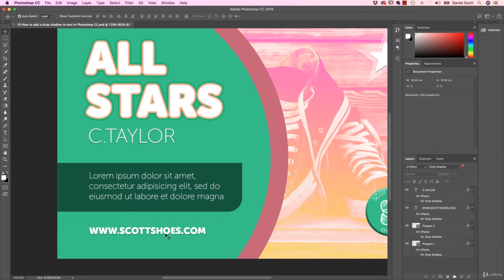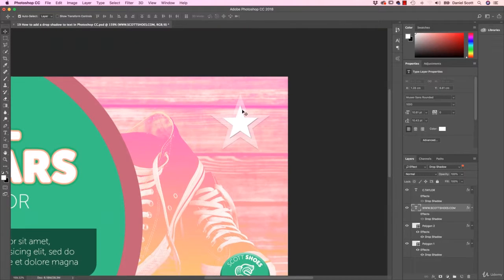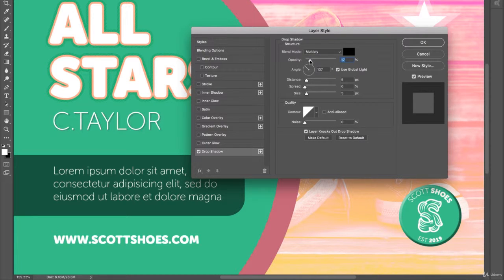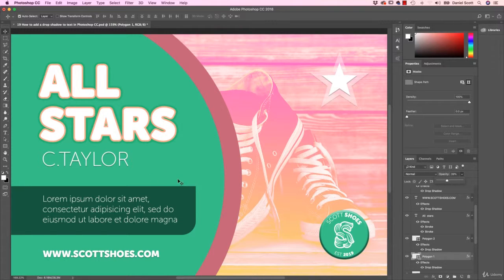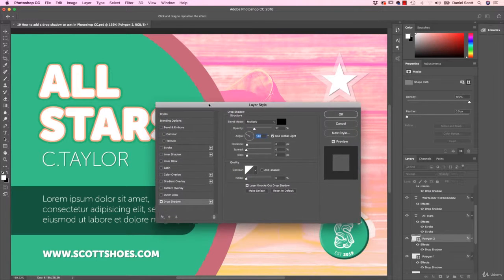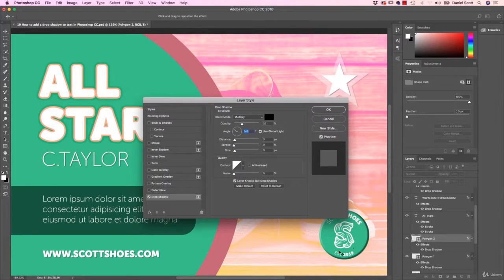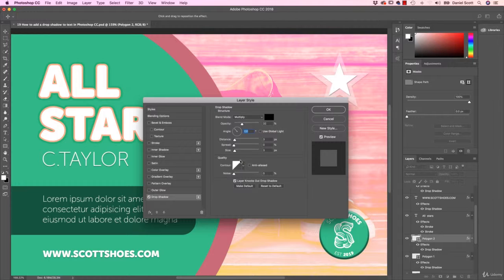17 How to add a drop shadow to text in Photoshop CC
This is all about How to add a drop shadow to text in Photoshop CC